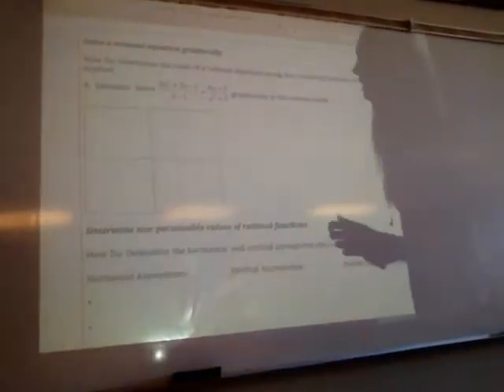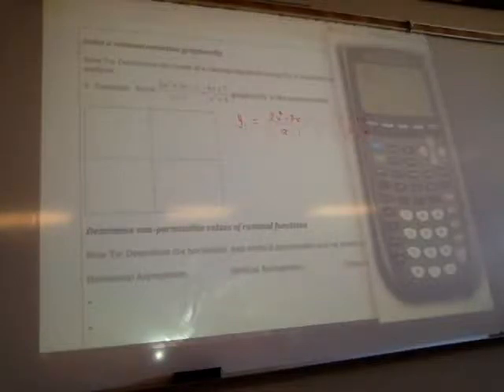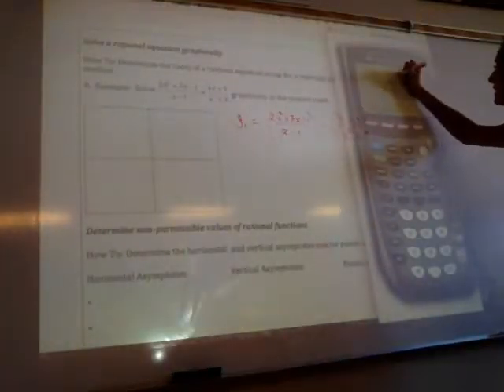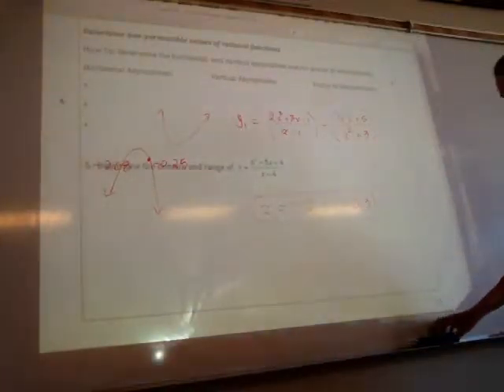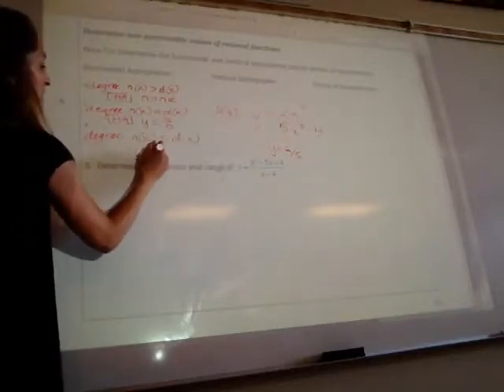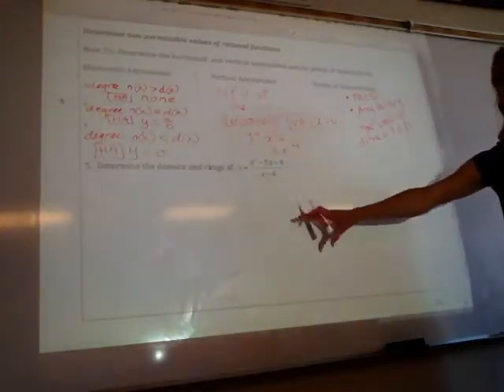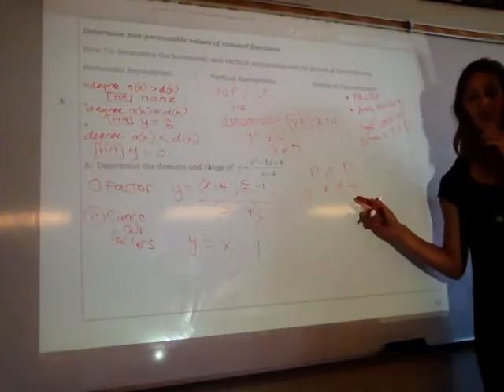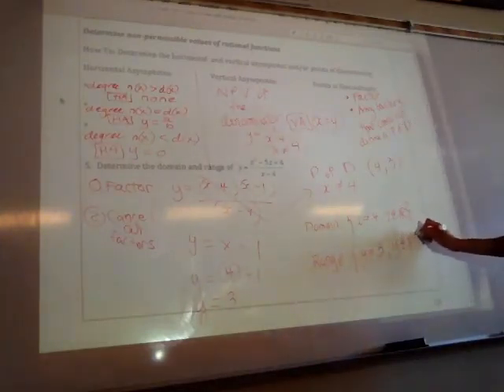Full Course Review - Unit 5 - radical and rational functions (part 2)